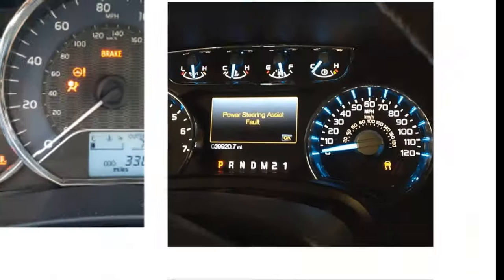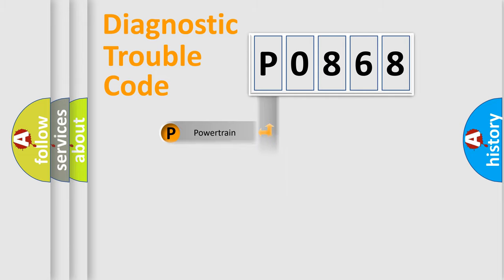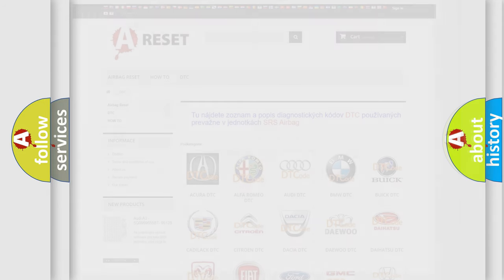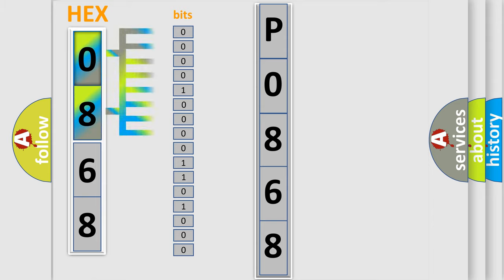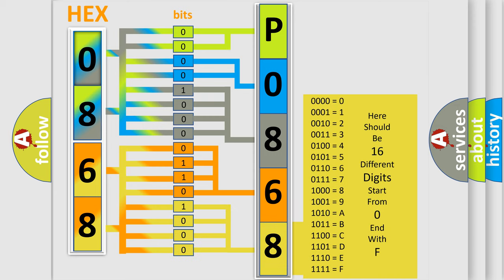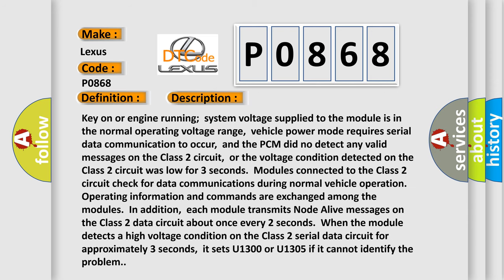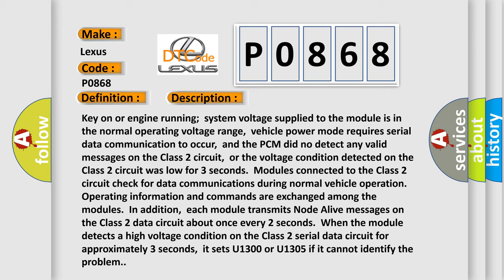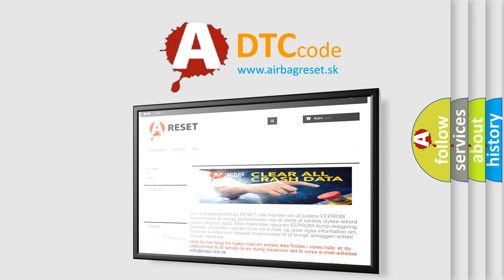DTC Lexus P0868 Short Explanation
Contents:
0:21 Basic DTC analysis according to OBD2 protocol standard.
1:48 Insight into programming
2:58 A diagnostically understandable description of the Diagnostic Trouble Code
3:05 Basic error definition

Make:
Lexus
Code:
P0868
Definition:
Class 2 Data Link High or Low
Description:
Key on or engine running;system voltage supplied to the module is in the normal operating voltage range,vehicle power mode requires serial data communication to occur,and the PCM did no detect any valid messages on the Class 2 circuit,or the voltage condition detected on the Class 2 circuit was low for 3 seconds.Modules connected to the Class 2 circuit check for data communications during normal vehicle operation.Operating information and commands are exchanged among the modules.In addition,each module transmits Node Alive messages on the Class 2 data circuit about once every 2 seconds.When the module detects a high voltage condition on the Class 2 serial data circuit for approximately 3 seconds,it sets U1300 or U1305 if it cannot identify the problem.